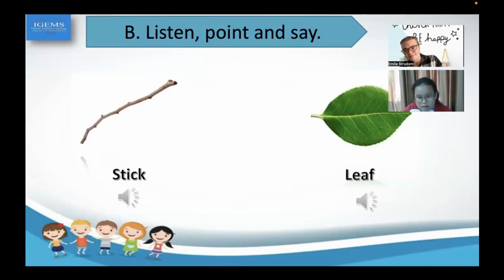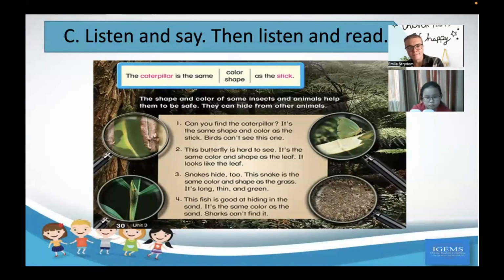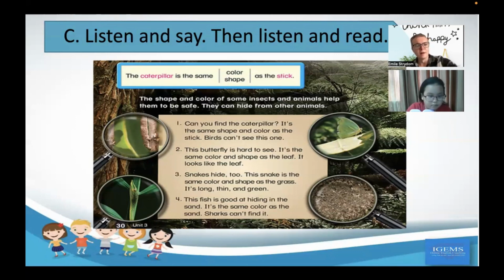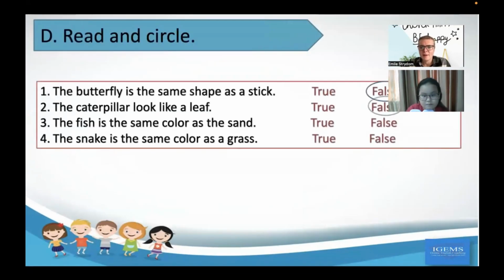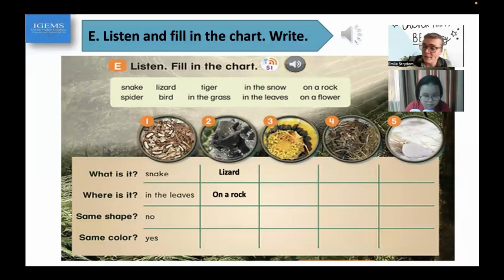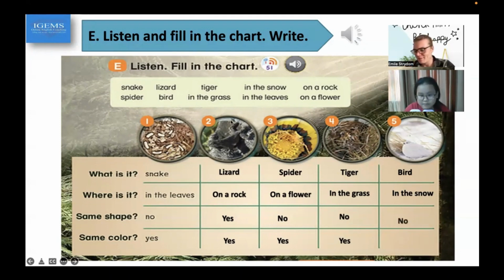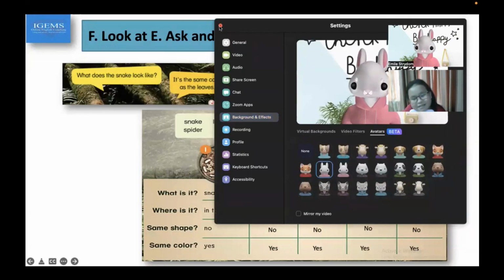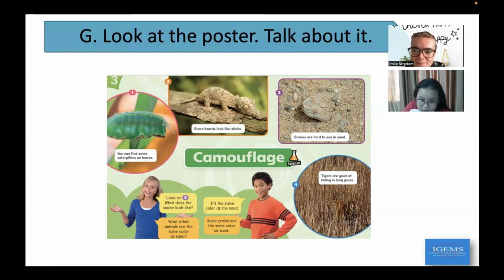Hoc tieng Anh online 1 kem 1 | Appearance - Camouflage - day 80 (Part 2)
Kênh VIDEO học ngoại ngữ cùng Bảo Ngọc
Học tiếng Anh từ cơ bản đến nâng cao và giao tiếp thành thạo ngôn ngữ này.
☞ Các bạn nên xem video từ (Ngày 1) đến các video mới tiếp theo thì các bạn sẽ có thể nói tiếng Anh với người nước ngoài một cách trổi chảy và thoải mái. (trong 3-4 tháng)
Kênh xem video học tiếng anh thành công 100%

Chúc các bạn học tốt Tiếng Anh mỗi ngày.!

VIDEO channel for learning foreign languages with Bao Ngoc
Learn English from basic to advanced and communicate fluently in this language.
☞ You should watch the videos from (Day 1) to the next new videos, then you will be able to speak English with foreigners fluently and comfortably. (for 3-4 months)
Channel to watch videos to learn English is 100% successful
Wish you all good English every day.!

☞ Video mới Công chiếu các ngày trong tuần theo Lịch: Thứ 3 - 5 -6
 _ 21h 00 Tối  ( PM )

Các bạn nhớ vào đúng giờ để xem video  mới nhất  và Học tiếng Anh cùng với Bảo Ngọc English nhé!

Chân thành Cảm ơn Các bạn !

☞ Kênh Youtube: Bảo Ngọc English
- Mỗi tối các ngày trong tuần 3-5-6 Kênh Youtube: Bảo Ngọc English cc live show lúc 21h: 00P.
Học tiếng anh giao tiếp hiệu quả 100% sau mỗi bài học video
Chúc may mắn với việc học tiếng Anh của bạn! (Xin chân thành cảm ơn!)
Cảm ơn các bạn đã dành thời gian theo dõi, ủng hộ và học tiếng Anh cùng Bảo Ngọc!

- Every night on weekdays 3-5-6 Youtube Channel: Bao Ngoc English cc live show at 9pm: 00P. Learn English to communicate 100% effectively after each video lesson
Good luck with your English learning! (Thank you very much!)
Thank you for taking the time to follow, support and learn English with Bao Ngoc !

✪ fanpage: shorturl.at/fGJN7
Enjoy the video and have a wonderful time exploring our channel and products! HocTiengAnh GiaoTiepTiengAnh KhoaHocTiengAnh TiengAnhOnline GiaSuTiengAnh LuyenNgheTiengAnh TiengAnhChoTreEm PhuongPhapHocTiengAnh TangKhaNangNoiTiengAnh hoctiengAnhtructuyen BaoNgoctiengAnh SachHocTiengAnh SachTiengAnhOnline SachHocTiengAnhChoNguoiMoiBatDau Khám phá thêm các tài liệu học tiếng Anh chất lượng tại cửa hàng của chúng tôi! Nhấp vào liên kết sau để xem chi tiết: Thuy Lien Shop trên Shopee.
Chúng tôi cung cấp nhiều sách và tài liệu học tập để hỗ trợ bạn trên hành trình chinh phục tiếng Anh!